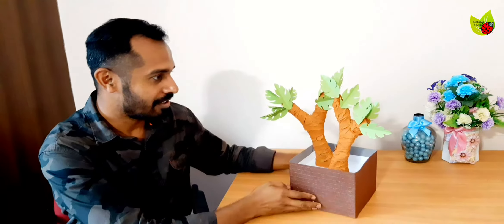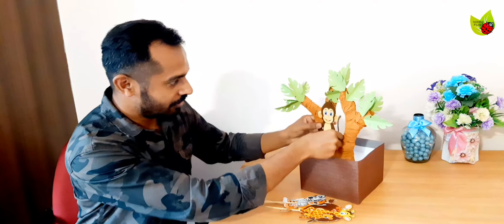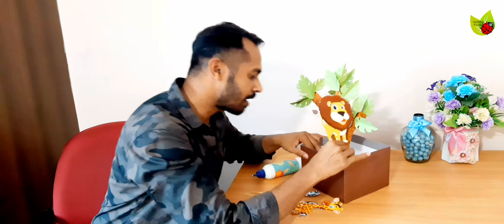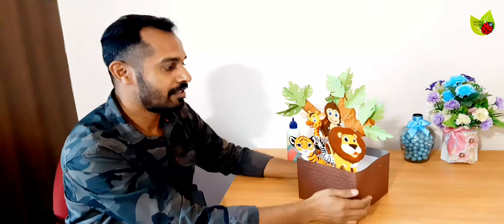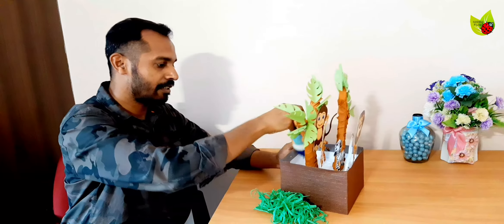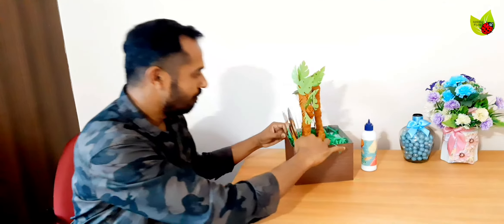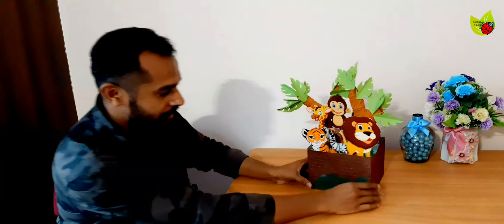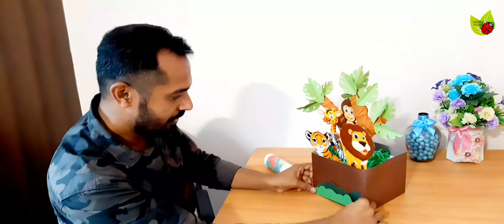How to make a Miniature Jungle in a Basket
simple step by step video of  how to make a mini basket jungle for kids at home, by using available things at the premises.